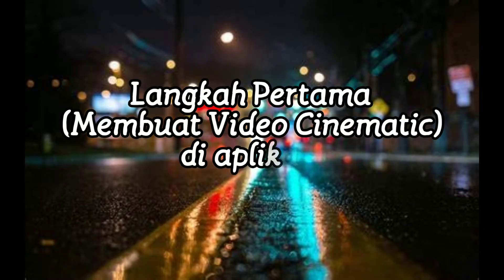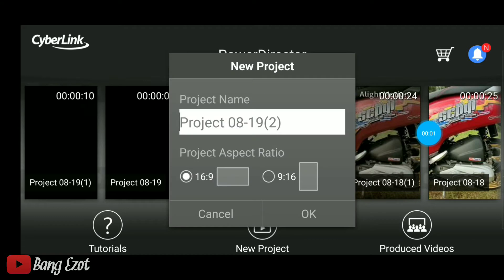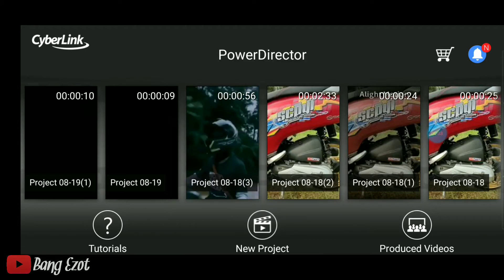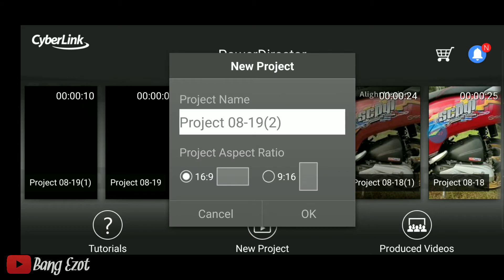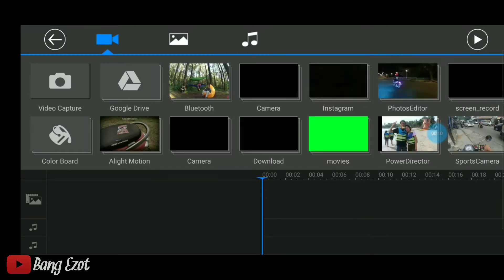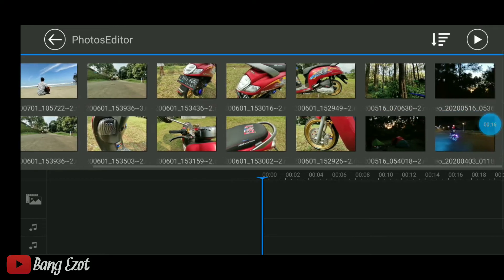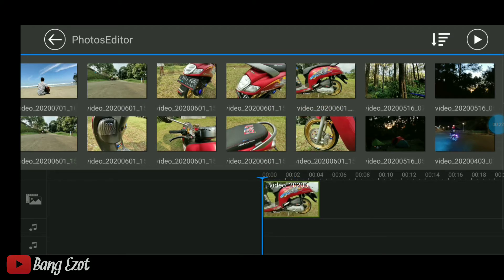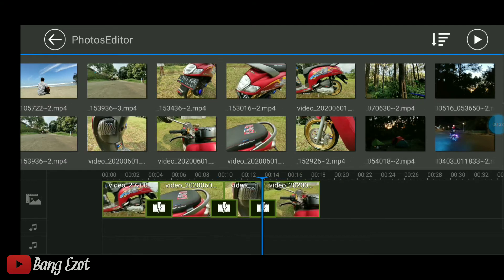Tutorial Scribble Glow Effects & Cinematic di Hp Android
So guys di video kali ini kita membahas tutorial editing video cinematic
dan scribble glow efek motor di hp android

Selamat Mencoba

Bila ada yang ingin di tanyakan atau masukan sarannya bisa tuliskan di kolom komentar